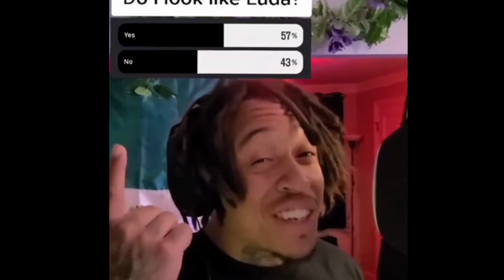L O C: Review VOCALISTS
To be in a band, one must have b*tchin' hair 😌
This video covers two glorious vocalist who live up to this saying!

1. Yung MOSH

2. Richard Fairlie Music